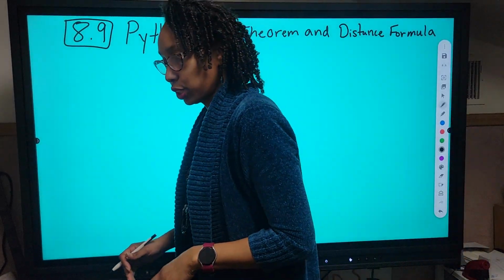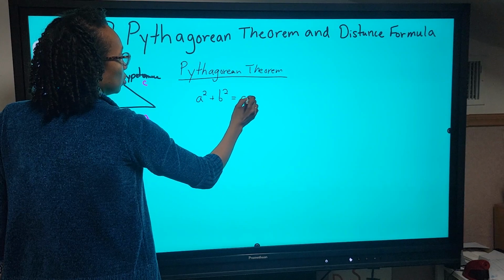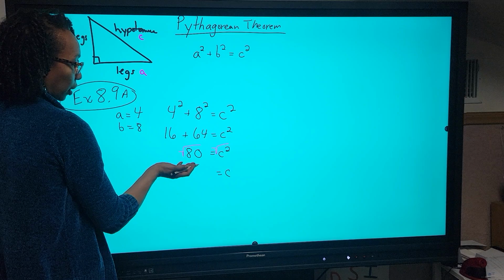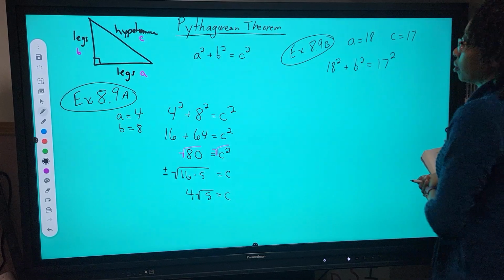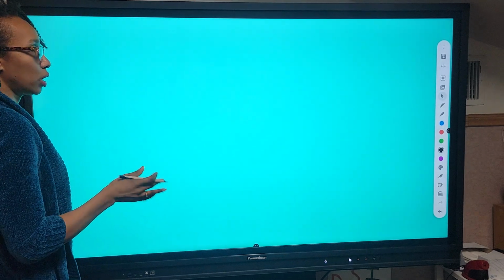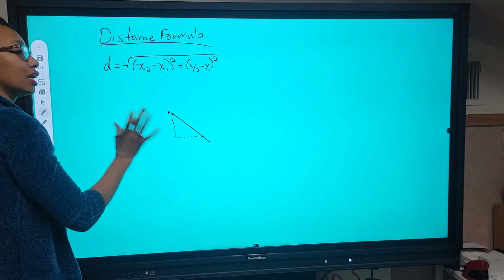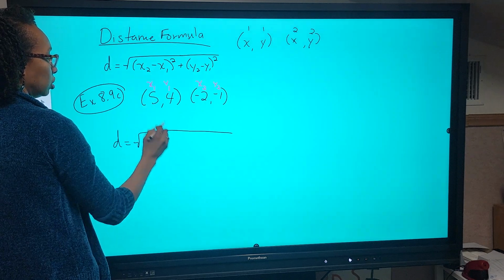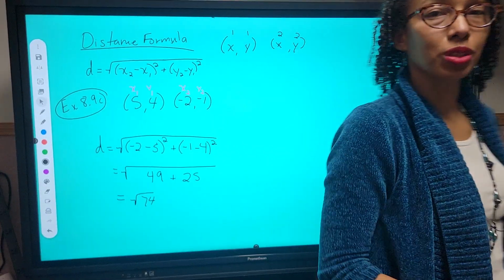Algebra I - 8.9 Pythagorean Theorem and Distance Formula